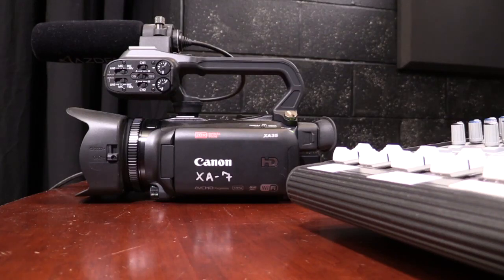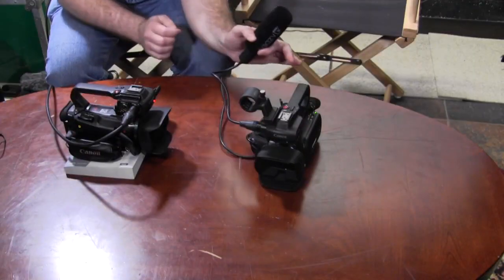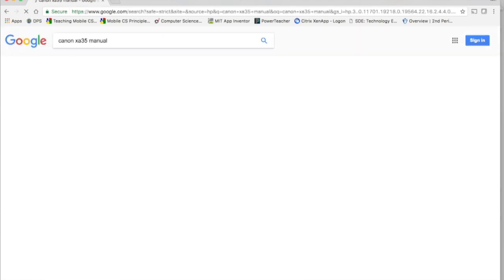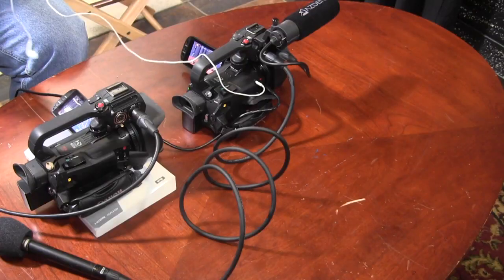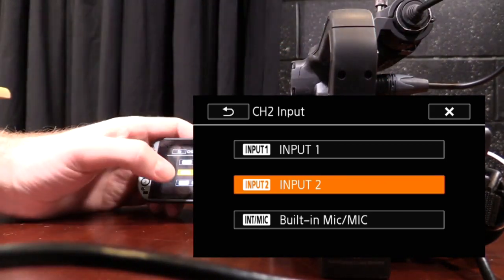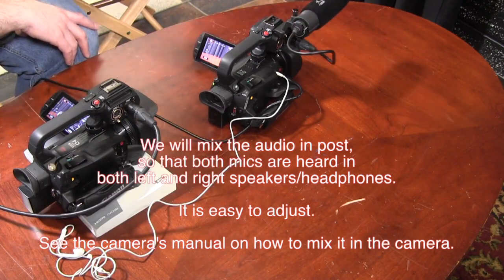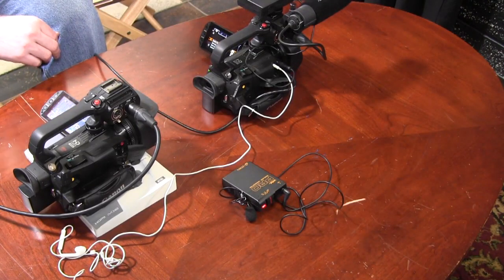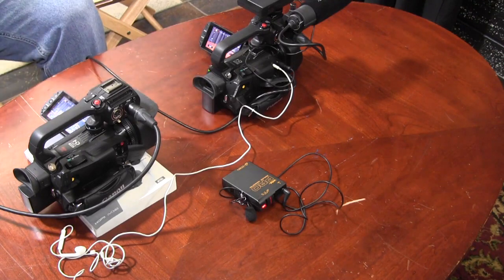How to get the best audio from a single video camera set up.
Sound is one of the most important aspects of video production. This video demonstrates how to connect 2 mics or audio inputs to a camera that has 2 XLR inputs. I use a Canon XA series camera to show how to mix and match mics for optimal sound. Incidentally, while recording the camera with my lav. mic cut out, so you can hear the audio change as different types of mics are used. The video is designed for the beginner to understand how to get better audio from a camera.